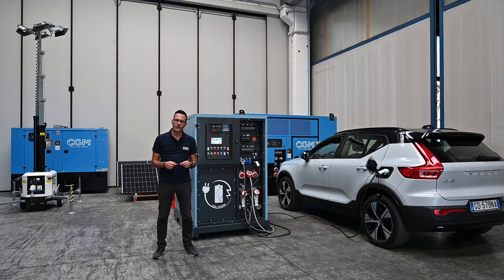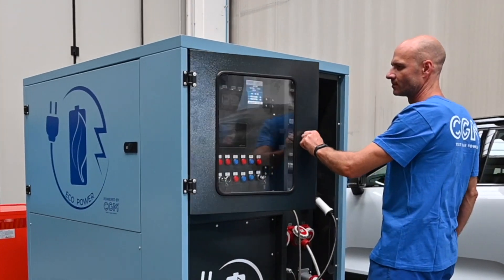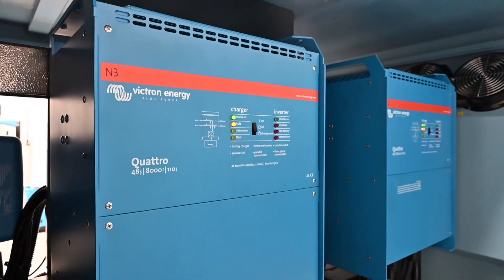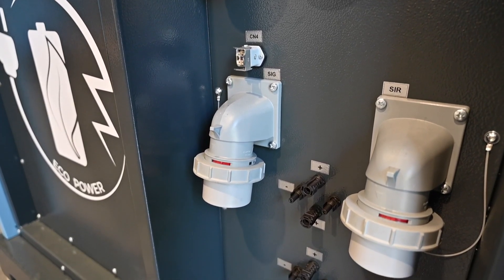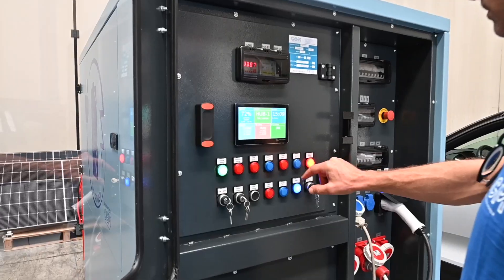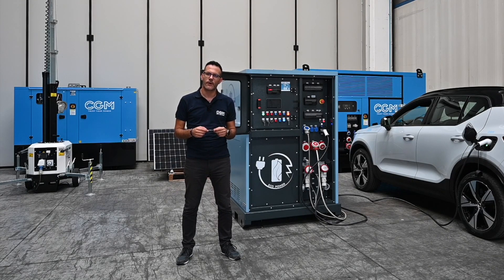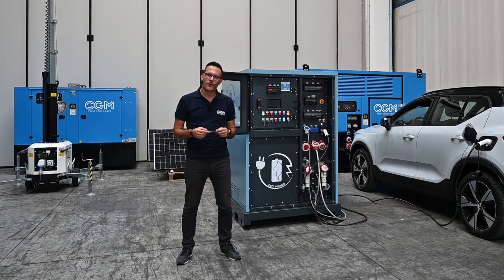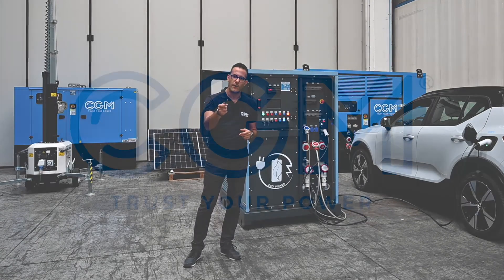INTRODUCTION ECO POWER powered by CGM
Our brand-new ECOPOWER is the right thing for you?
If you’d like to have more technical details, you’ll find here our video presentation.

Let’s discover how it works and all the specs of this innovative range.

Il nostro nuovissimo ECOPOWER fa per te?
Se vuoi avere maggiori dettagli tecnici di questo prodotto innovativo, trovi qui il nostro video di presentazione.

Scopri come funziona e tutte le specifiche di questa gamma all’avanguardia.